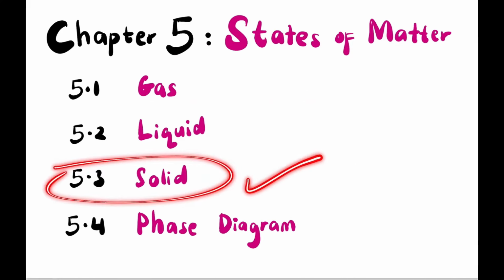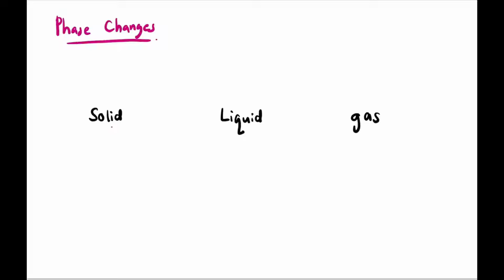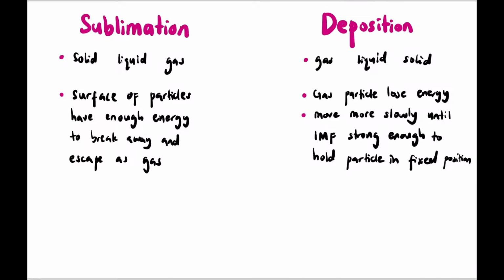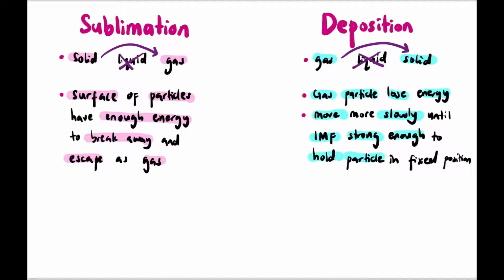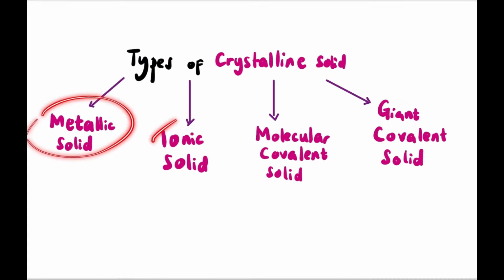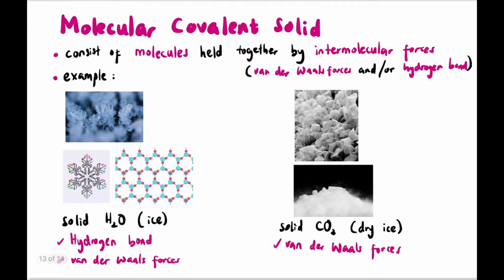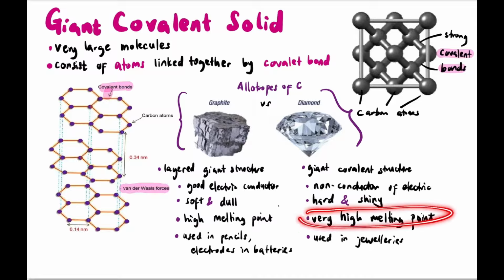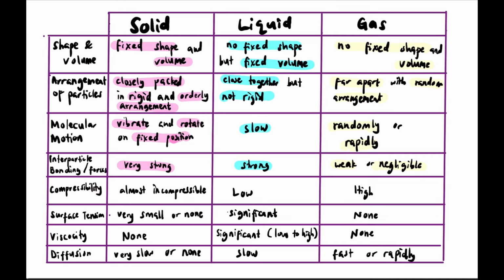Properties of Solids | Crystalline vs Amorphous Solid | SK015 Chapter 5.3 Solids